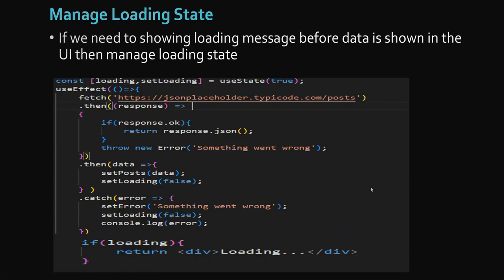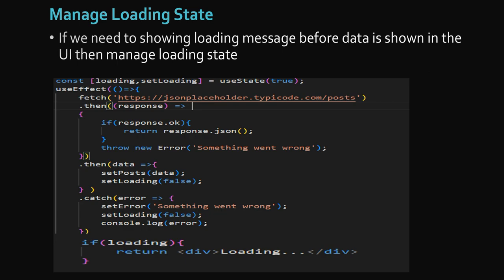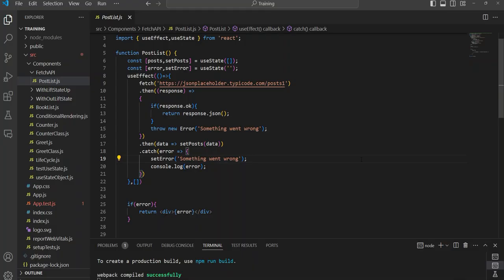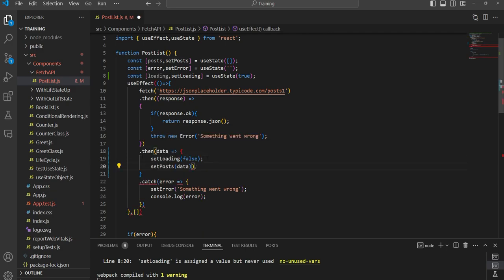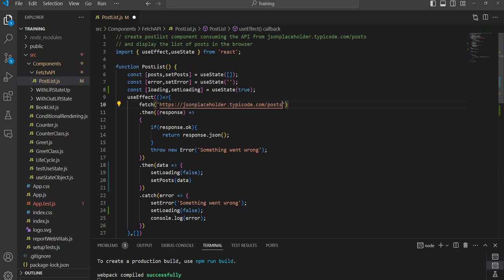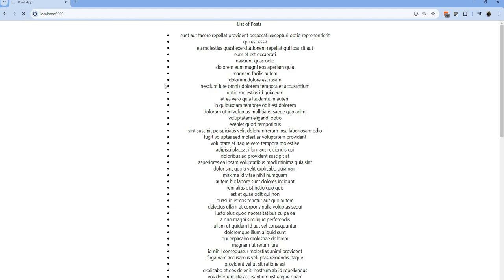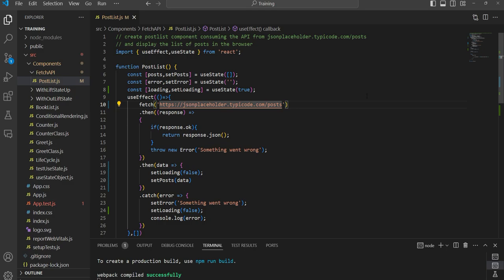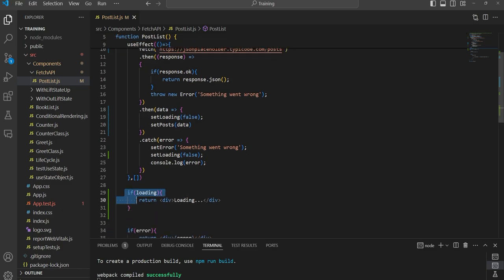25 fetchAPI maintaining Loading State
When integrating fetchAPI to retrieve data in your application, it's crucial to manage the loading state to enhance user experience. Start by initializing the loading state to true at the beginning of the fetch request to indicate that data retrieval is in progress. Execute the fetch function to obtain the data, handling the response asynchronously to ensure smooth data flow. Upon receiving the data or encountering an error, update the loading state to false to inform the user that the loading process has completed, thus maintaining a responsive and user-friendly interface.